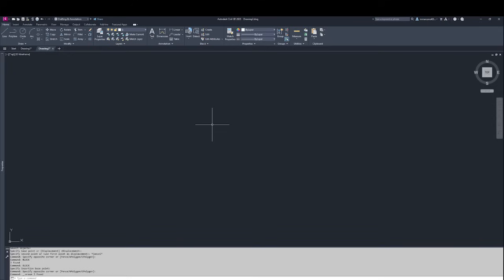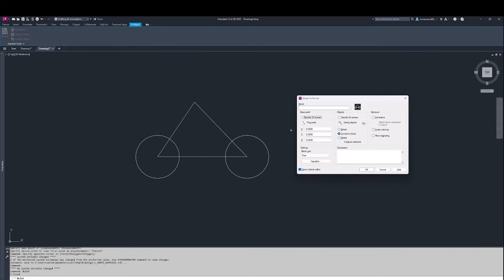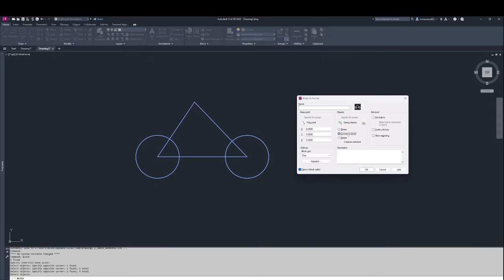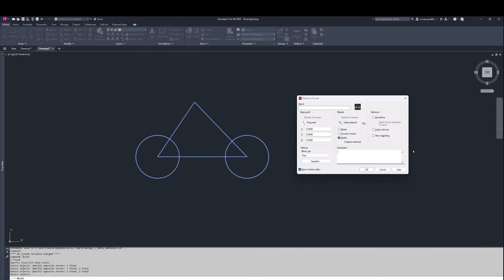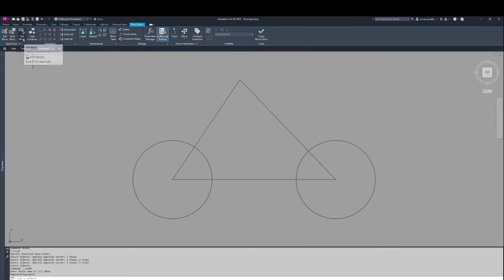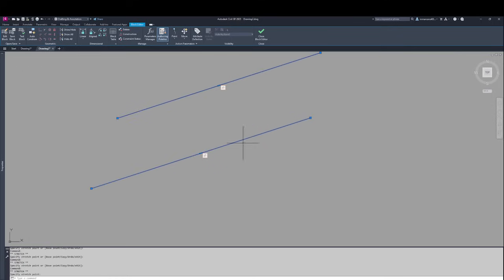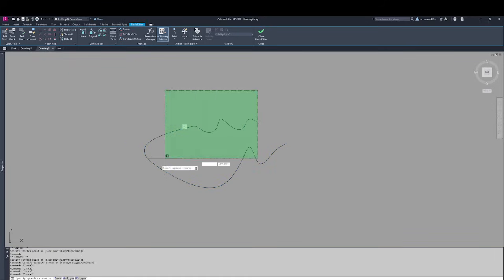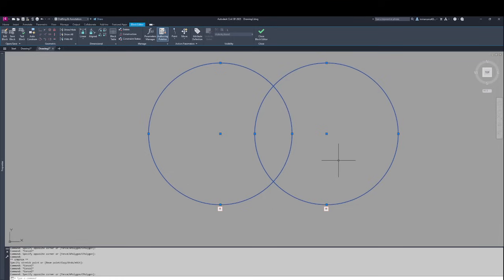AutoCAD Block Definition and Geometric Constraints Explained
In this video, we begin to dive into the process of creating blocks in AutoCAD, starting with the essentials of the Block Definition dialog box. Learn how to define a block from your drawing objects and explore the various options available to you. We cover key features such as specifying a base point, assigning attributes, and naming your block for easy identification.

Next, we walk through the different geometric constraints that help ensure your block behaves as expected when inserted into your design. Whether you’re new to AutoCAD or looking to refine your skills, this tutorial provides a step-by-step approach to creating precise and dynamic blocks for your projects.

00:00 Introduction
01:20 Noun/Verb Syntax
03:08 Block Definition Dialogue Box
13:40 Block Editor
16:50 Geometric Constraints